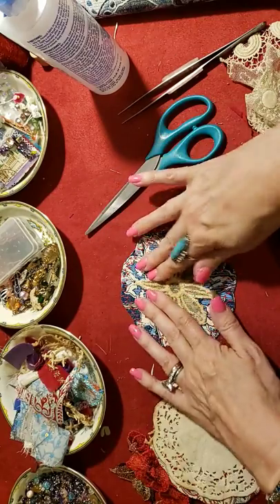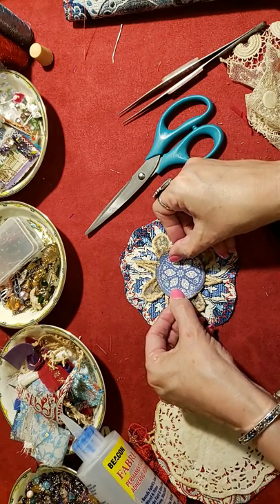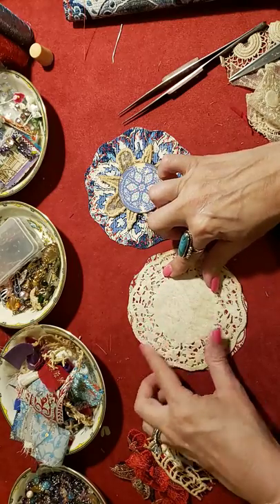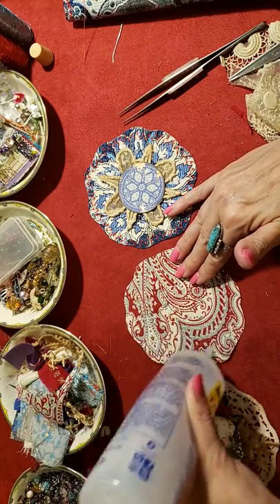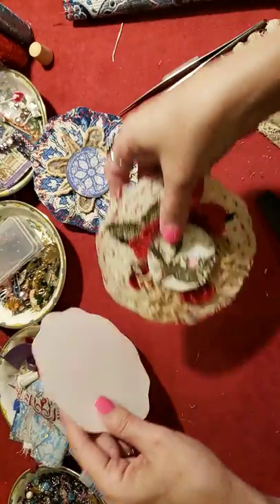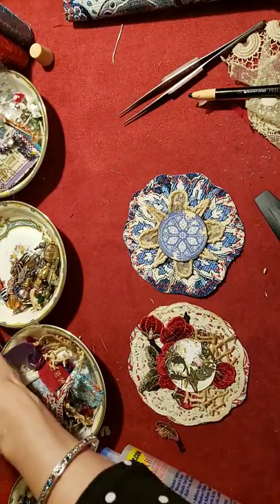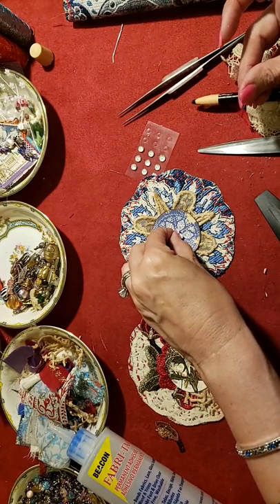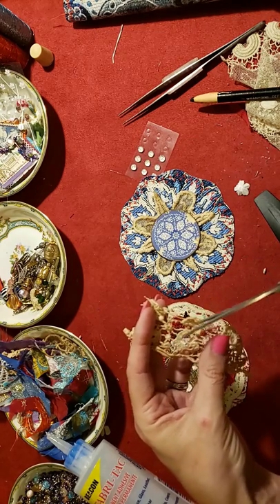Bohemian Journal Craft With Me - Mandala Collage Cd's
Final bits of the 2nd installment of my Bohemian Journal. This video finishes up the Mandala type collages to go into coffee dyed paper CD sleeves. I love how they turn out!